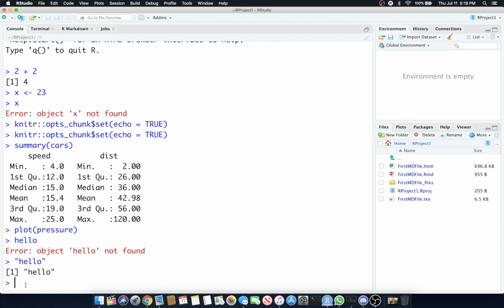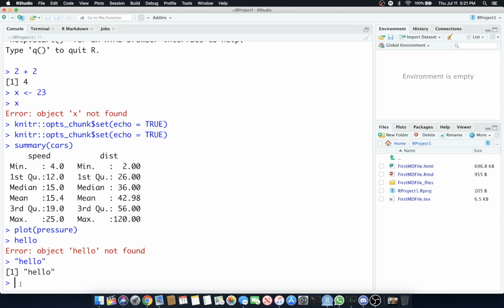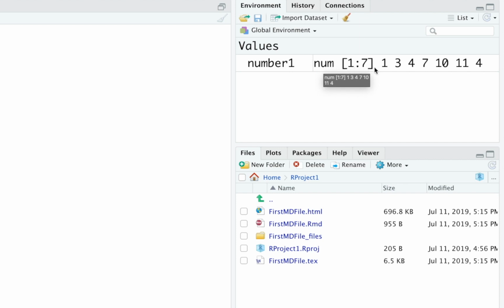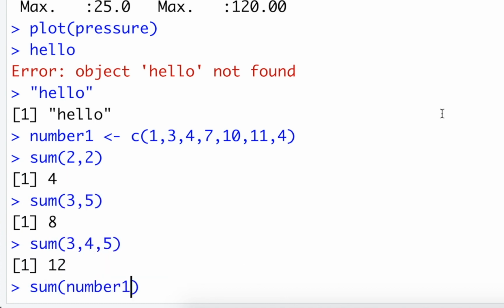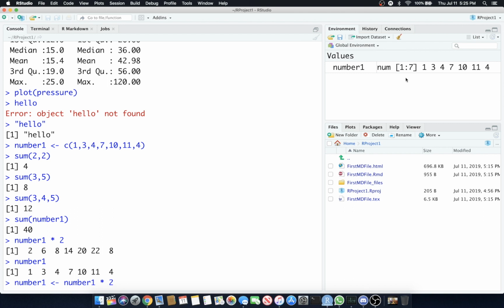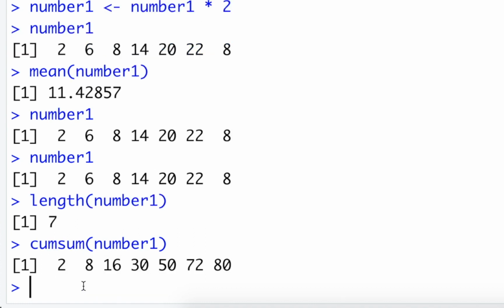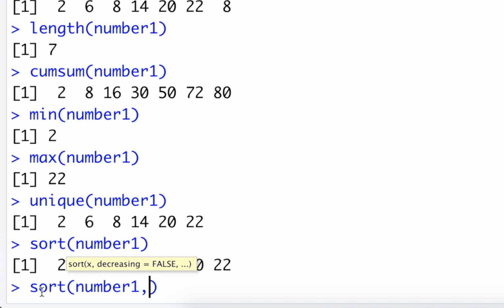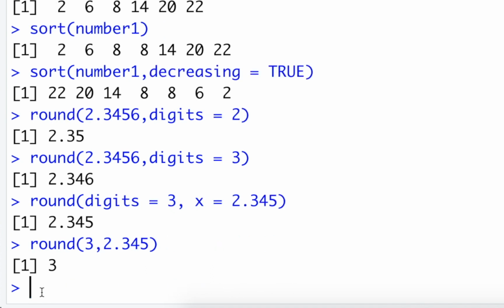🤱Cradle to Grave ⚰R - Vectors and Functions - Lesson 4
Absolute Beginners Guide to R programming and RStudio. Lesson 4. Learn Vectors and Functions in this tutorial.

In this lesson, we learn about rmarkdown and .Rmd files. How to mix documentation with code. We learn how to create bulleted lists using markdown as well as a numbered list. Also, we learn the joys of white space.

00:00:18 - Why Start a Channel
00:02:59 - What is my Channel About
00:03:54 - How to get Started

➔ GREEN SCREEN